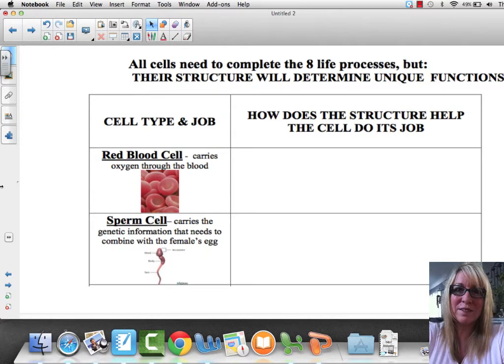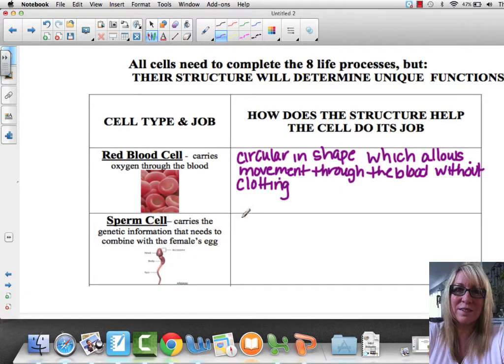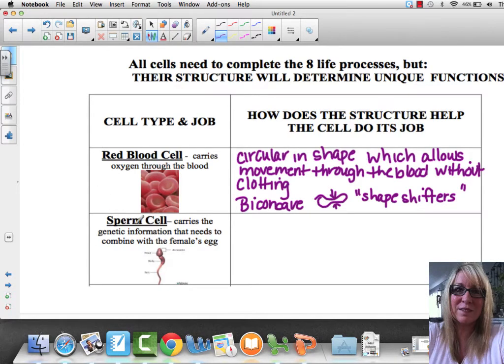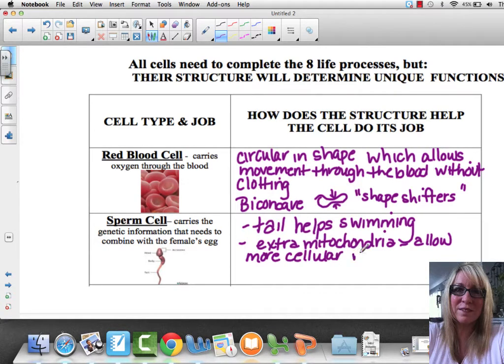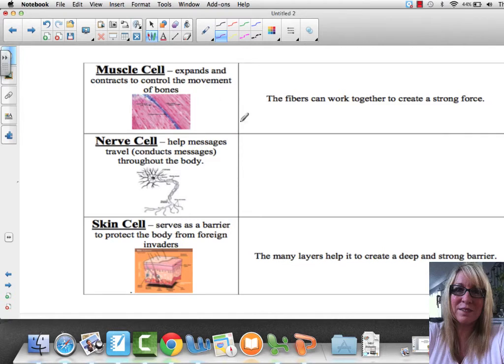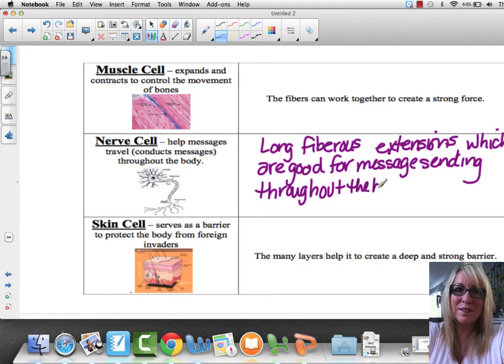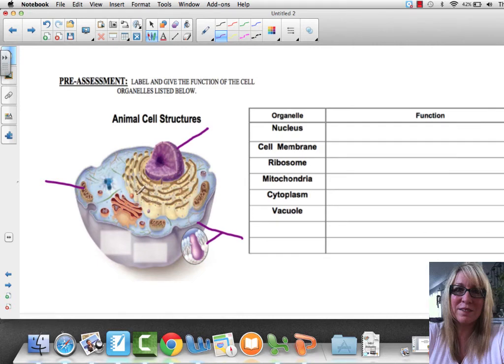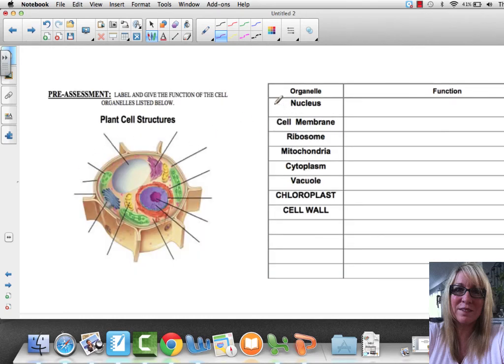Cells and Biochemistry Lesson 2